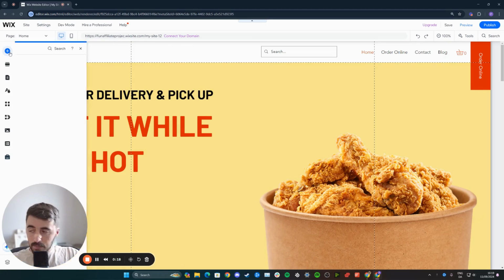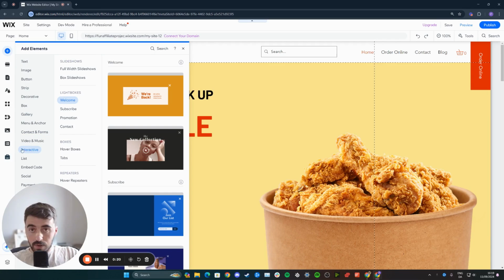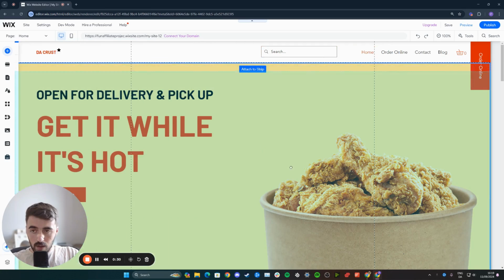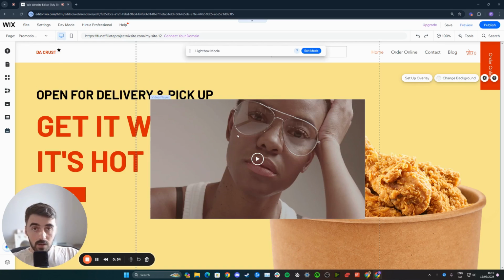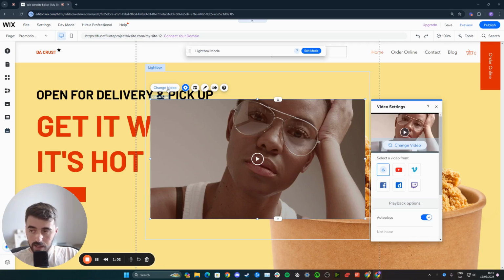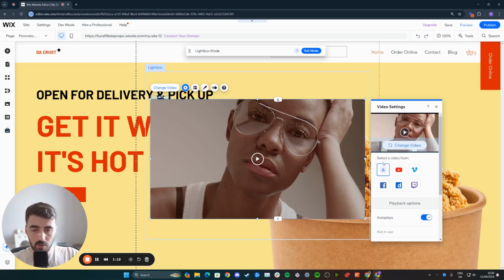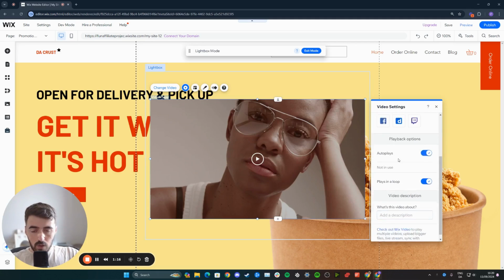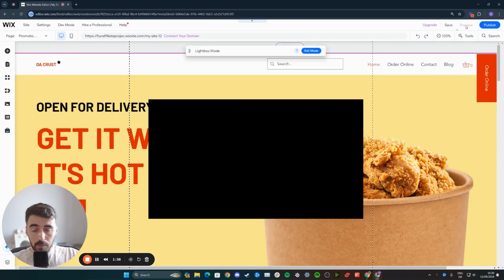How to Add a Pop Up Video in Wix [QUICK GUIDE]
In this tutorial, I'm going to show you how to add pop up video in Wix.